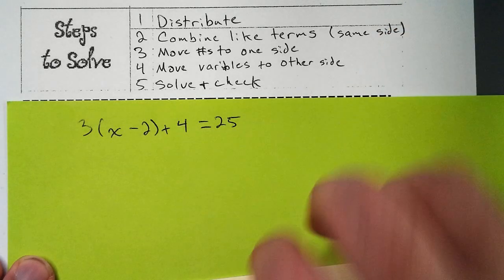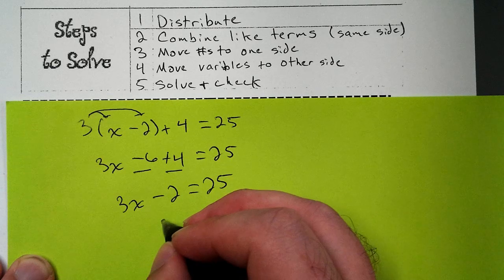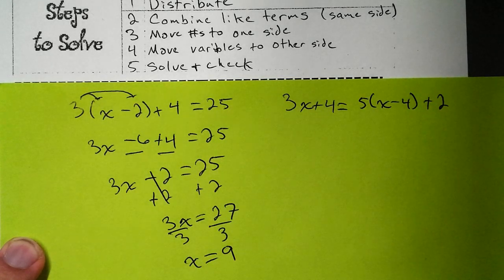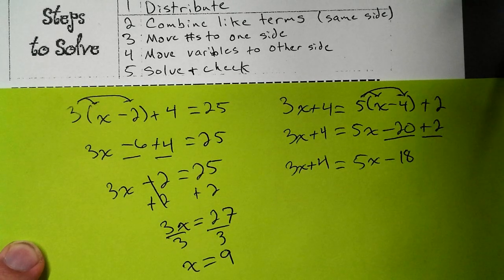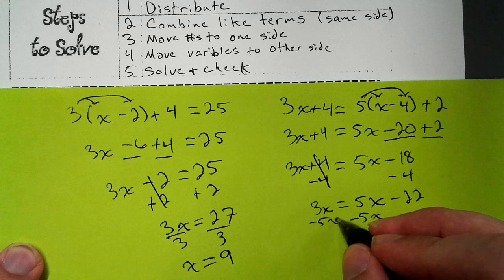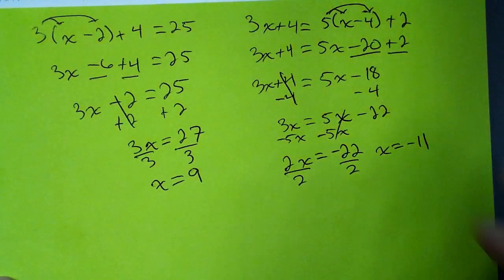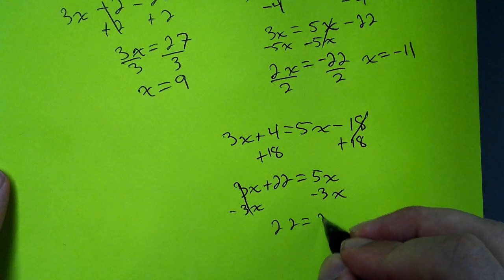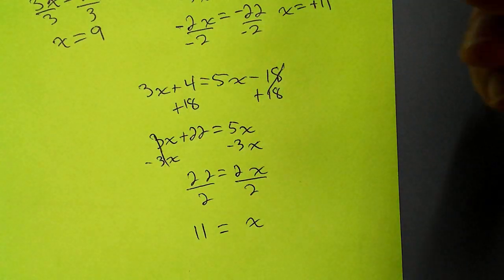Homework for 8/24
This video is the homework for 8/24. This will demonstrate how to solve equations with variables on both sides.